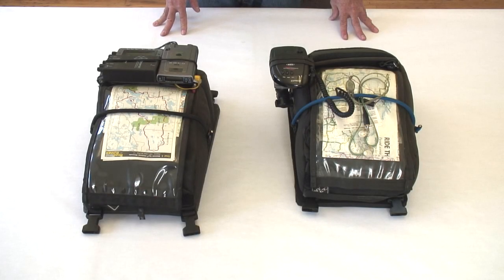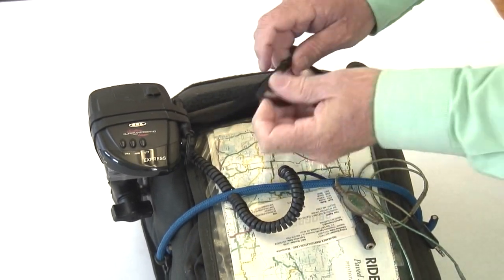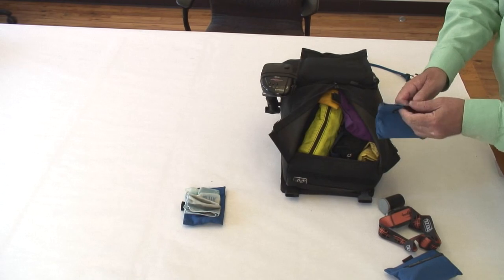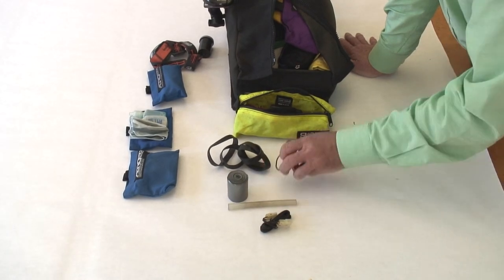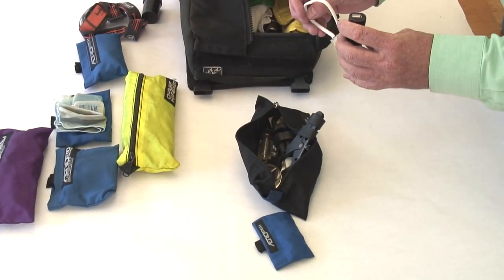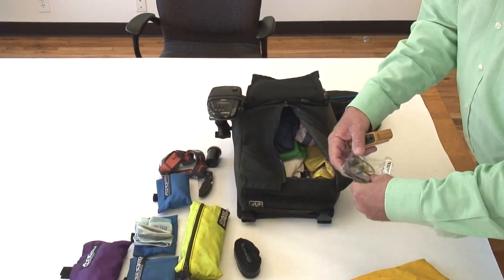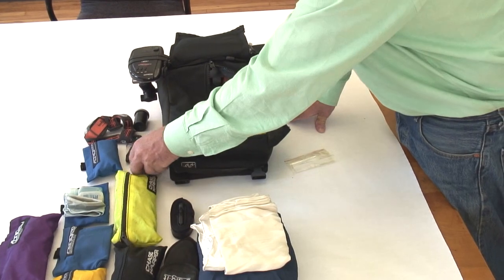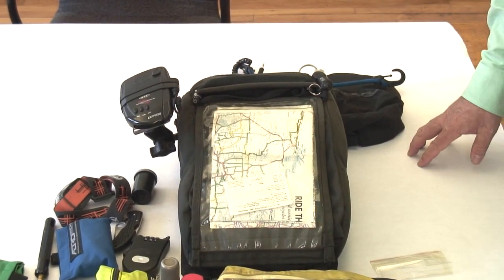What's In Your Tank Bag?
There are essentially just two kinds of tank bags: The emptyish ones for varying day-to-day commuting loads and full-ish ones that have been loaded and equipped specifically for long distances and all-day-plus rides. Over the past thirty years I’ve assembled several of the latter type and even though each has been assembled with slightly different components, a few commonalities exist. 1. Flashlights/headlamps. 2. Cutting, pliering and screwing tools. 3. Scarves, bandana’s and rain glove covers. 4. Maps and guides. 5. Cameras, radios and electronic items. 6. Spare bike-specific small parts. 7. First Aid items. 8. Snack foods.

All seems pretty simple, but details matter a lot when you are far from home. Here is one example of a tank bag setup for use on a 2007 BMW R1200 R…

Find a great selection of tank bags and accessories to put in it